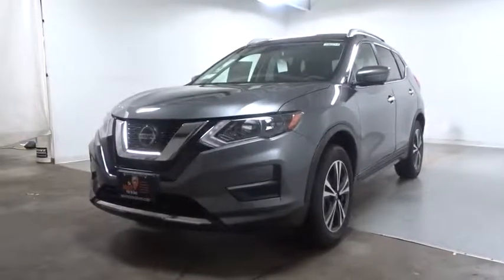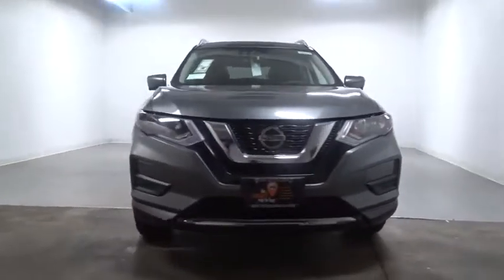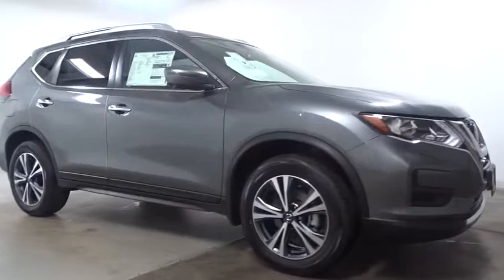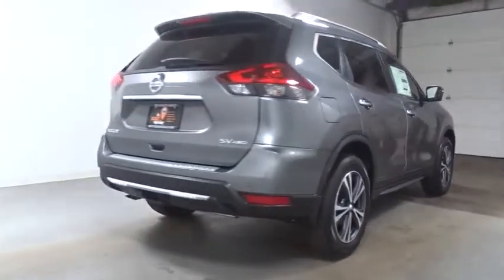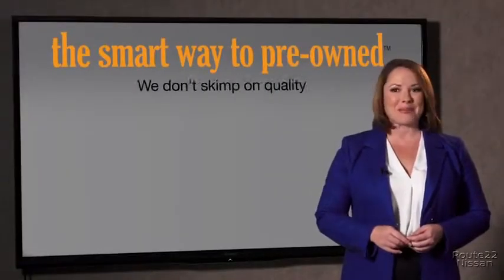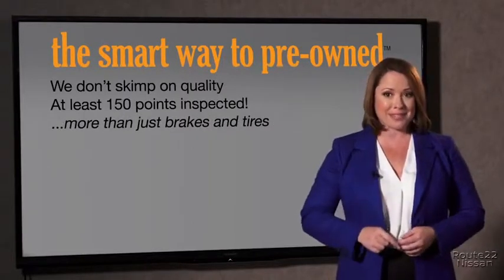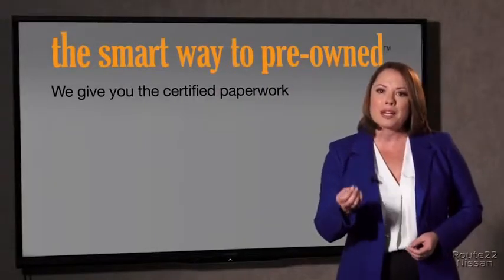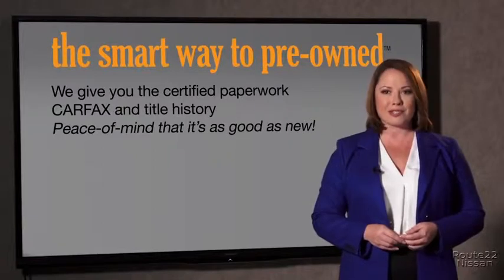2019 Nissan Rogue Hillside, Newark, Union, Elizabeth, Springfield, NJ 390737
2019 Nissan Rogue available in Hillside, New Jersey at Route 22 Nissan. Servicing the Newark, Union, Elizabeth, Springfield, NJ area.

The Smart Way To Buy! Are you tired of hidden fees and bogus rates ruining your search process? Now there's a way to avoid all of the nonsense. Introducing the smart way to buy from Route 22 Auto's. The advantages of the smart way to buy are endless. There is no pressure throughout your search. You can finally feel at ease when purchasing a car. Since there are no hidden fees, there are no surprises or gimmicks revealed when you finally make a decision. Route 22 Autos salespeople are direct and value your time, so there is no back and forth or confusion. They know it's necessary for you to feel comfortable during the buying process and want to be trusted. The smart way to buy is smart for a reason. The team at Route 22 Auto's does Internet research every day to discover the right price for you. They make sure to look at competitors' pricing and numbers from industry experts so you can feel confident that you're getting the best offer possible. The main factors that contribute to your final cost are market value, product availability, days' supply in the market and the product age, color and equipment. It's easy to feel secure with the smart way to buy. This Nissan includes: [L92] FLOOR MATS Floor Mats [B93] CHROME REAR BUMPER PROTECTOR (PIO) [B92] BLACK SPLASH GUARDS (SET OF 4) (PIO) [U01] PREMIUM PACKAGE Smart Device Integration Tires - Front All-Season Chrome Wheels Mirror Memory Tires - Front Performance Aluminum Wheels Navigation System CD Player Heated Steering Wheel Steel Wheels Seat Memory Back-Up Camera Leather Steering Wheel Adaptive Cruise Control AM/FM Stereo Satellite Radio Tires - Rear Performance Bluetooth Connection Auxiliary Audio Input MP3 Player Tires - Rear All-Season *Note - For third party subscriptions or services, please contact the dealer for more information.* Want more room? Want more style? This Nissan Rogue is the vehicle for you. Start enjoying more time in your new ride and less time at the gas station with this 2019 Nissan Rogue. Comfort. Performance. Safety. Enjoy all three with this well-appointed AWD 2019 Nissan. This Nissan Rogue is equipped with navigation, so you no longer have to wonder if you're headed in the right direction.
2 LCD Monitors In The Front,Radio: AM/FM/CD/AUX -inc: 6 speakers, NissanConnect featuring Apple CarPlay and Android Auto, 7 color display w/multi-touch control, SiriusXM Satellite Radio w/advanced audio features, USB connection port for iPod and other compatible devices, Bluetooth hands-free phone system, streaming audio via Bluetooth, hands-free text messaging assistant, over-the-air (OTA) updating for headunit firmware via a Wi-Fi WPA2 connection,Radio w/Seek-Scan, MP3 Player, Clock, Steering Wheel Controls and Radio Data System,Integrated Roof Antenna,Black Grille w/Chrome Surround,Steel Spare Wheel,Compact Spare Tire Mounted Inside Under Cargo,Body-Colored Front Bumper w/Chrome Rub Strip/Fascia Accent,Fixed Rear Window w/Fixed Interval Wiper, Heated Wiper Park and Defroster,Tailgate/Rear Door Lock Included w/Power Door Locks,Perimeter/Approach Lights,Deep Tinted Glass,Galvanized Steel/Aluminum/Composite Panels,Black Bodyside Cladding and Black Wheel Well Trim,Fully Automatic Aero-Composite Halogen Daytime Running Auto High-Beam Headlamps w/Delay-Off,Body-Colored Power Heated Side Mirrors w/Manual Folding and Turn Signal Indicator,Wheels w/Silver Accents,Power Liftgate Rear Cargo Access,Roof Rack Rails Only,Wheels: 17 Aluminum Alloy,Tires: 225/65R17 All-Season,Body-Colored Rear Bumper w/Black Rub Strip/Fascia Accent and Chrome Bumper Insert,LED Brakelights,Chrome Door Handles,Variable Intermittent Wipers,Lip Spoiler,Chrome Side Windows Trim and Black Rear Window Trim,Clearcoat Paint,Seats w/Cloth Back Material,40-20-40 Folding Bench Front Facing Manual Reclining Fold Forward Seatback Rear Seat w/Manual Fore/Aft,HVAC -inc: Underseat Ducts and Console Ducts,Dual Zone Front Automatic Air Conditioning,Leather/Metal-Look Steering Wheel,3 12V DC Power Outlets,Glove Box,Manual Anti-Whiplash Adjustable Front Head Restraints and Manual Adjustable Rear Head Restraints,Fade-To-Off Interior Lighting,Cargo Area Concealed Storage,Heated Front Bucket Seats -inc: 8-way power driver seat w/2-way lumbar support, 4-way adjustable front passenger seat and front seatback storage,Manual Tilt/Telescoping Steering Column,Remote Keyless Entry w/Integrated Key Transmitter, Illuminated Entry, Illuminated Ignition Switch and Panic Button,Cruise Control w/Steering Wheel Controls,Interior Trim -inc: Met